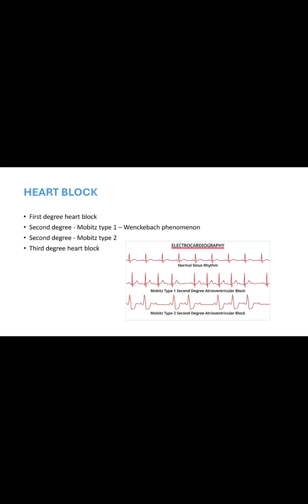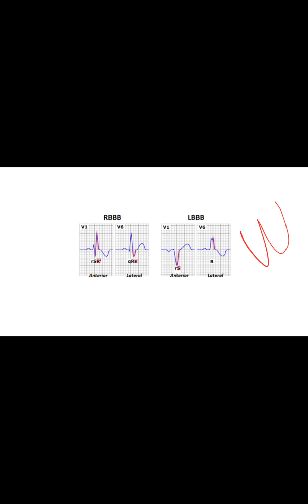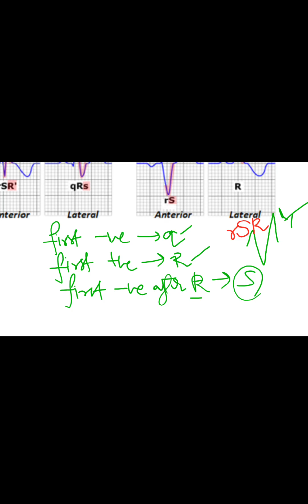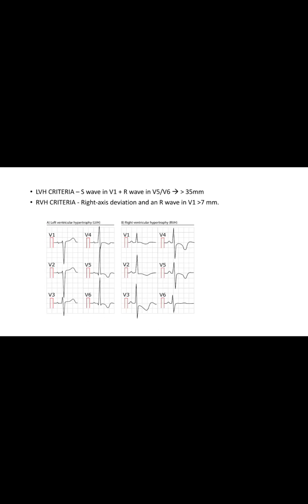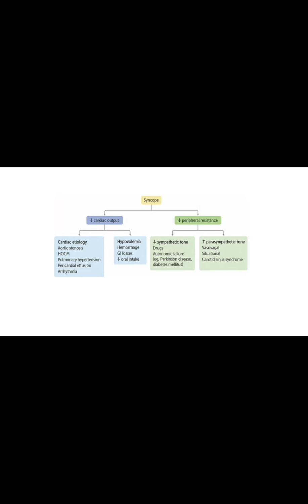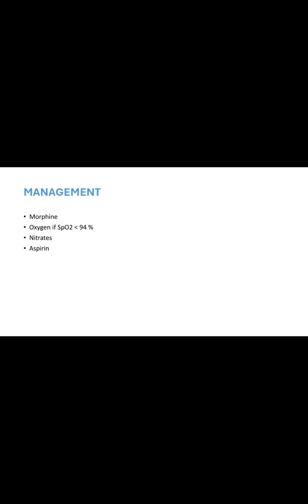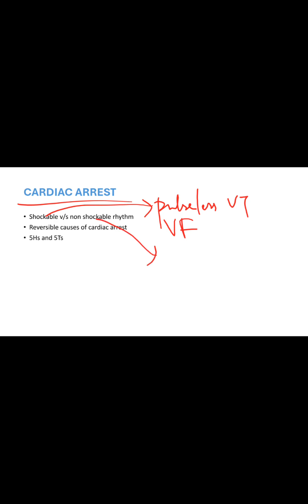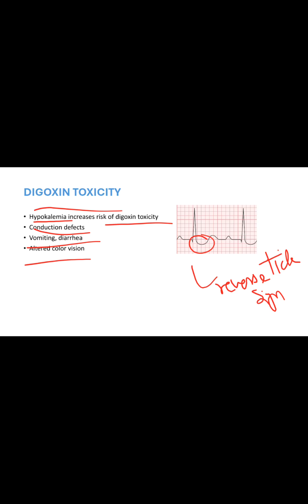Cardio part 4 I Medicine for EMREE series 2025- 2026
Your EMREE cardiology journey starts here!
This series breaks down the most important heart topics in a simple, clinical, exam-friendly way. From ECGs you can solve in seconds to understanding murmurs, shock, MI management, and heart failure—everything is covered exactly the way EMREE asks.

High-yield concepts ✔
Clinical reasoning ✔
PYQs & MCQs ✔
Fast revision ✔
Learn cardiology the EMREE way—simple, structured, and score-boosting. Watch, revise, and get exam-ready with me!

Linking my LinkedIn profile here, so feel free to connect there

Follow for more videos and updates !!